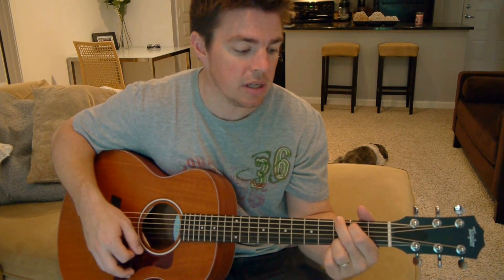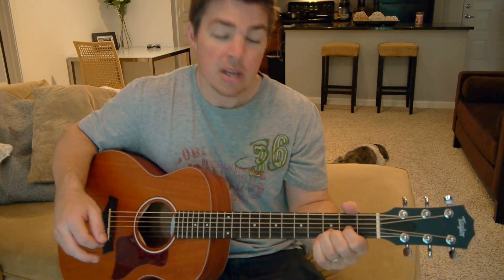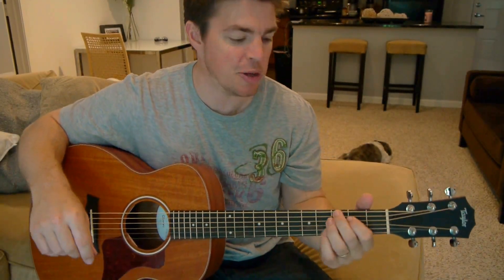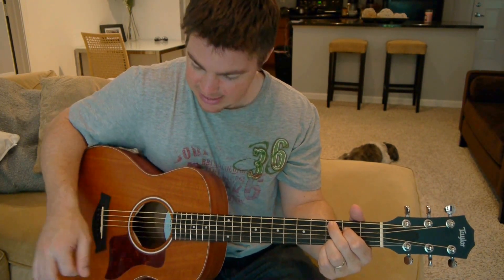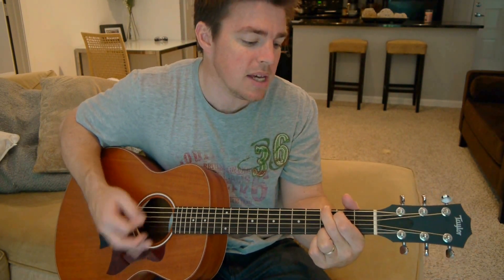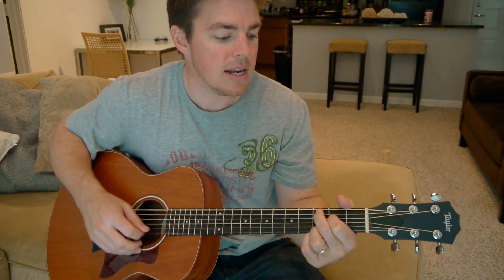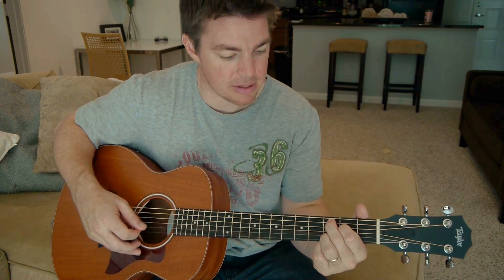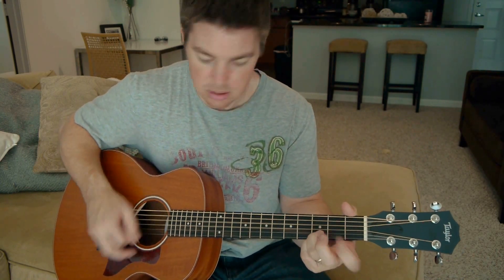Acoustic Guitar Strumming Tricks - (Matt McCoy)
check out this video for tips on how to make your strumming sound different. Many beginners will write me saying all their songs sound the same and they often use one strum pattern for every song. Here are some quick samples of different ways you can strum using the same song.
BONUS: We Can't Count On Others is a song I wrote for Project 14 Global Missions. Find out more about this charity my family started to Plant Churches, Build a Bible College and help the Needy

God bless!